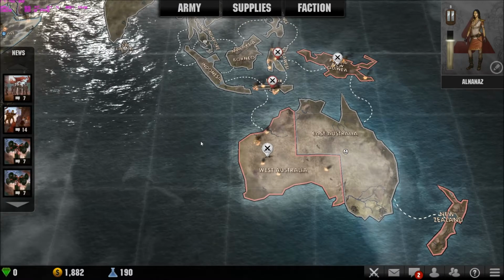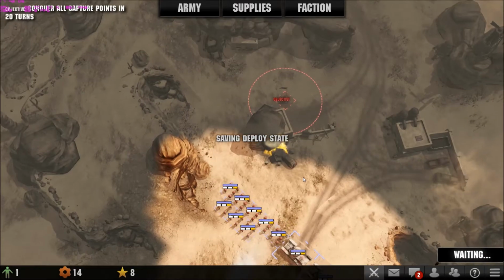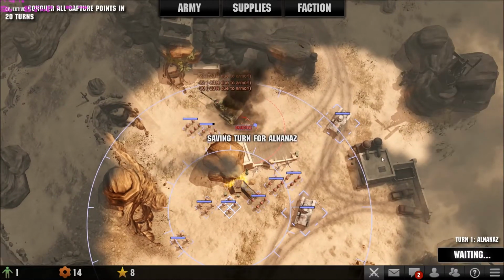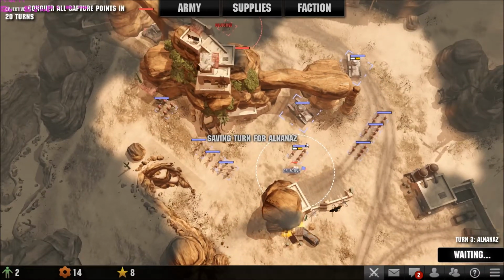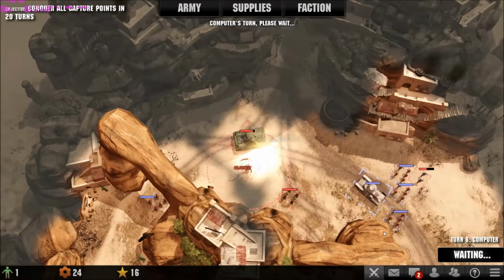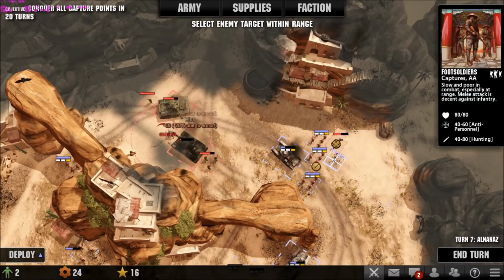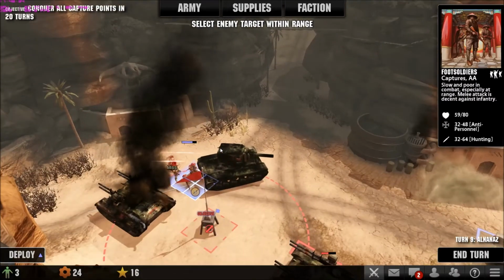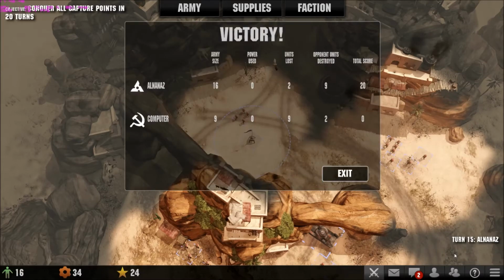March of War: Shogun Empire Basic Infantry Tactics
Join me as we embark on this new series featuring, March of War. I will be choosing the Shogun Empire Faction and Ill be showing you guys the tips and tricks to prove your worth for world domination.

In episode 3, we take a look at how the basic bread and butter units work and how you can use them to dominate your opponents. Enjoy!
Stream schedule: Weekdays: 9pm - 12am (+8GMT)
                          Weekends: 7pm - 12am(+8GMT)